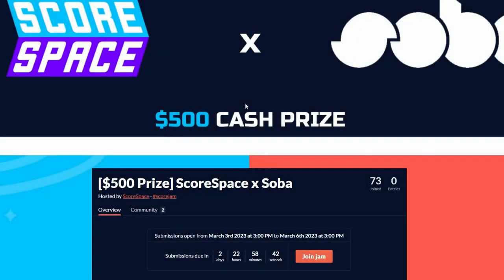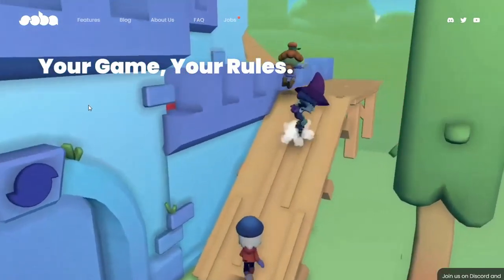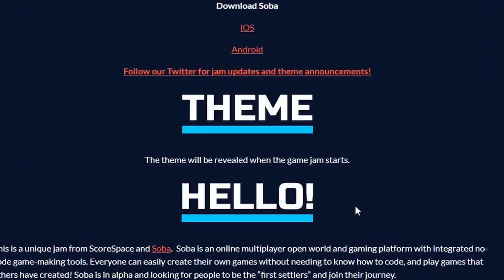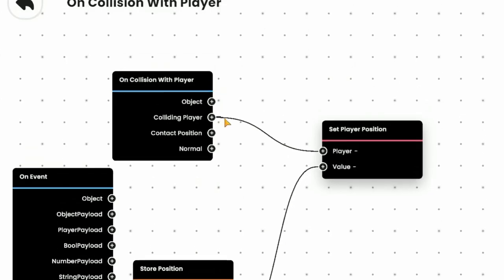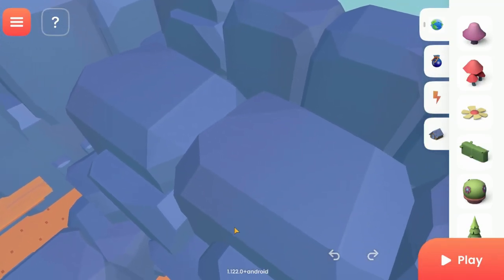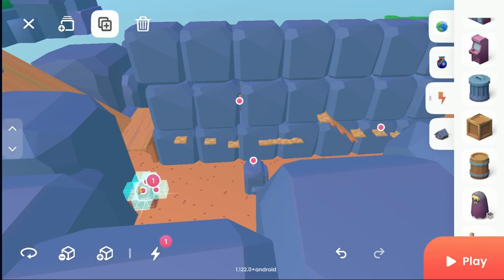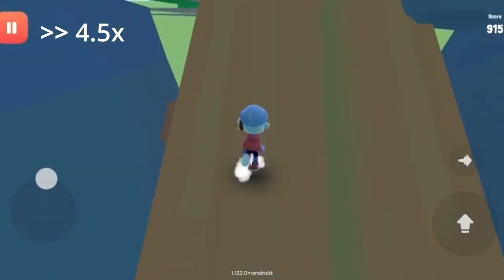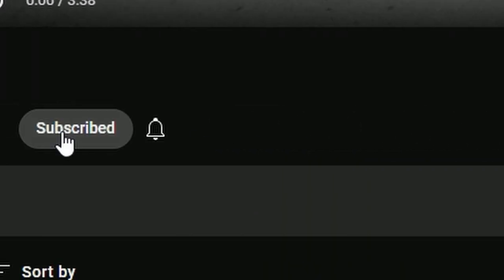MY FIRST GAME JAM!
Hey! I just took part in my first game jam ever and i wanted to share what the experience was like. Even though it didn't go like i expected, i still had a good time!